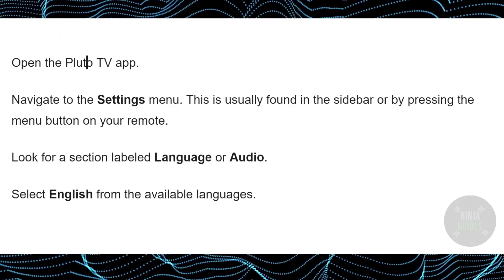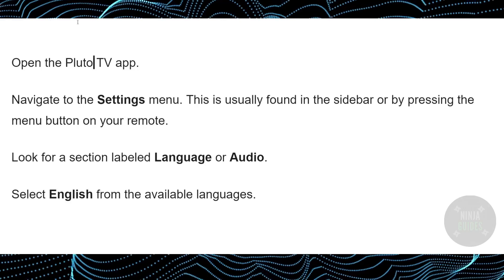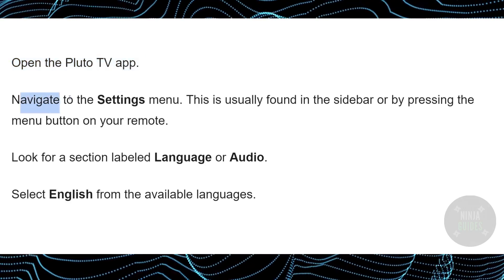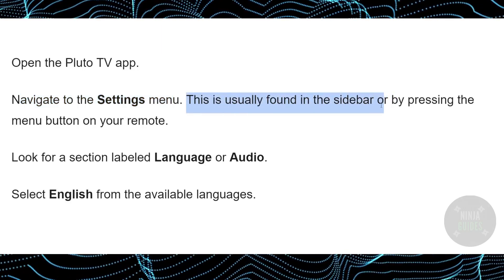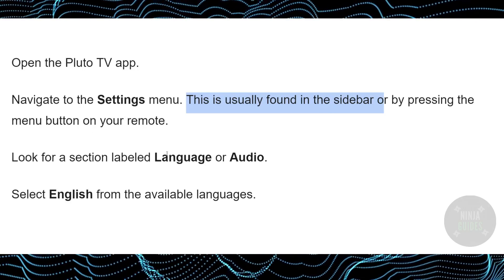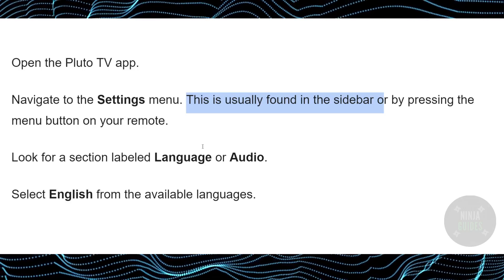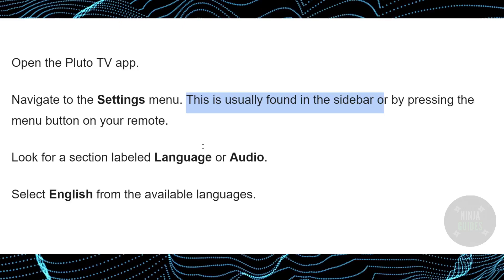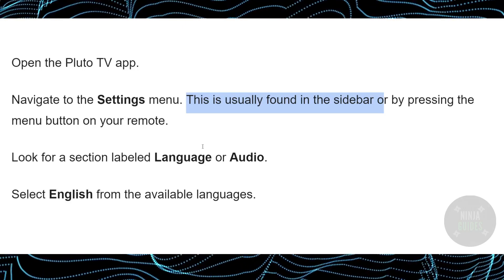How To Change Language On Pluto TV To English (2024) - QUICK GUIDE!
In this video I will show you how to change language on pluto tv to english